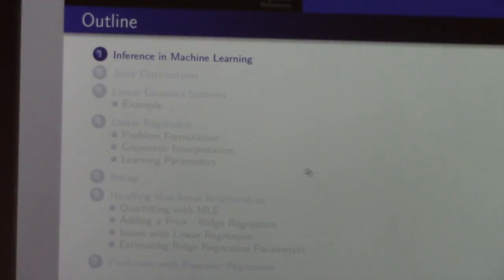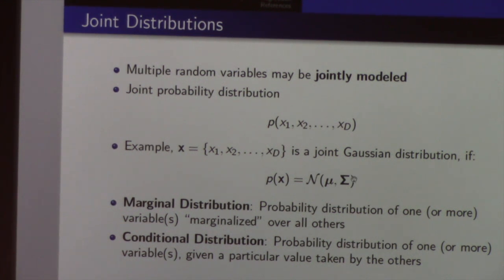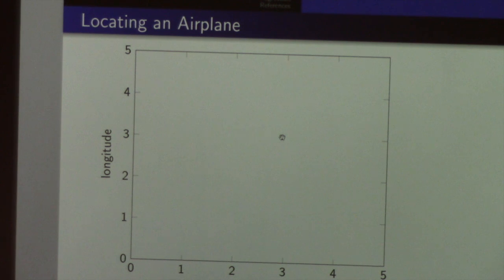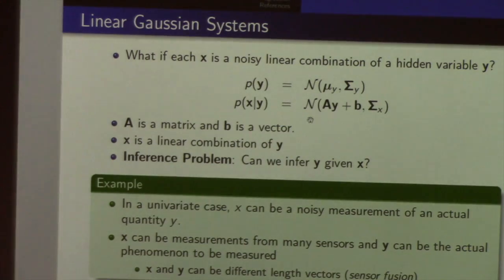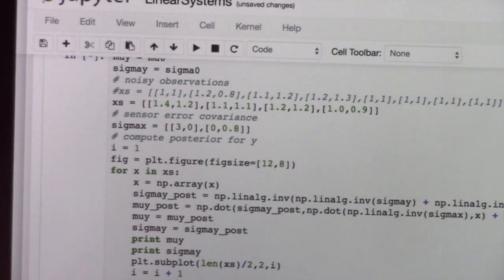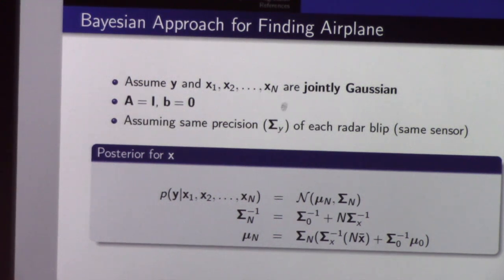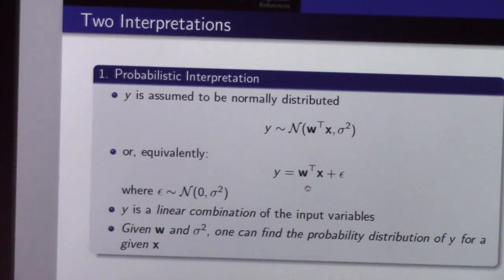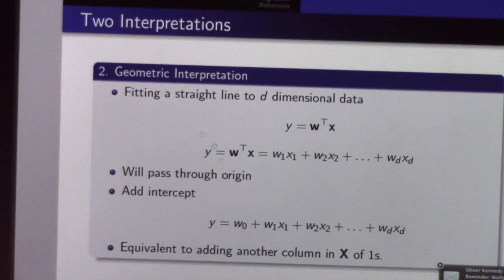Introduction to Machine Learning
03/21/2016: CSE474/574 - Linear Gaussian System and Linear Regression